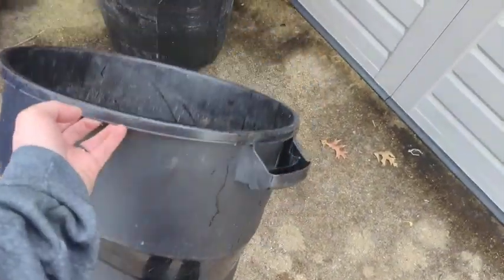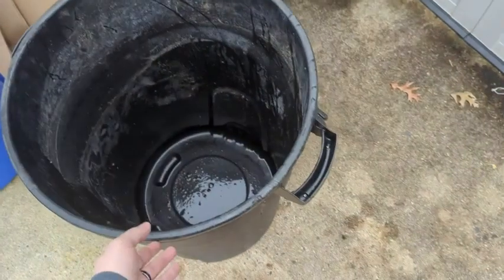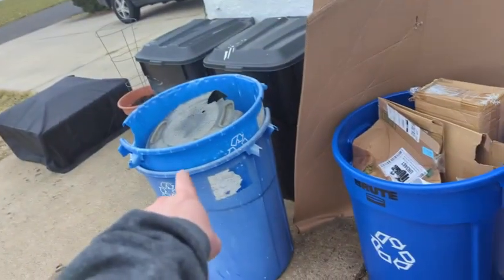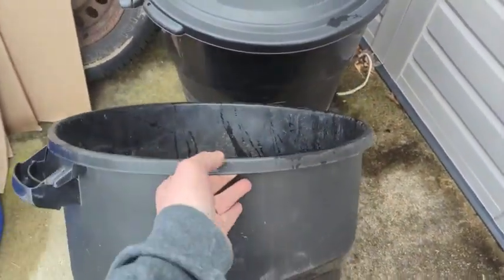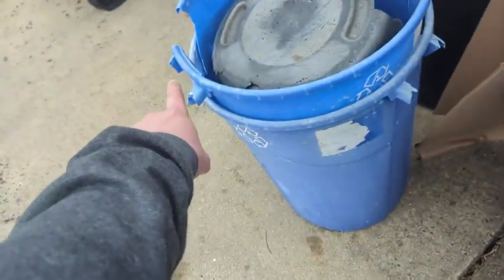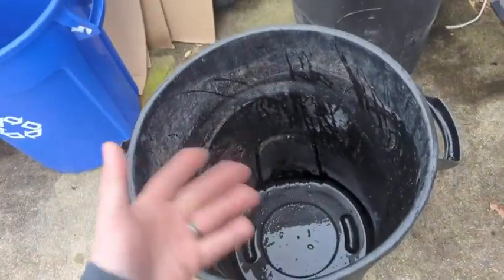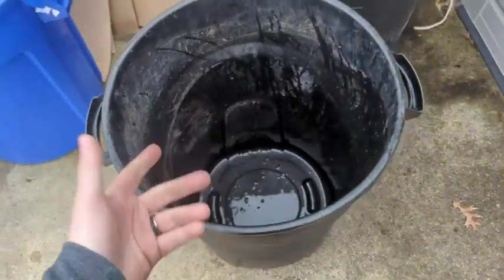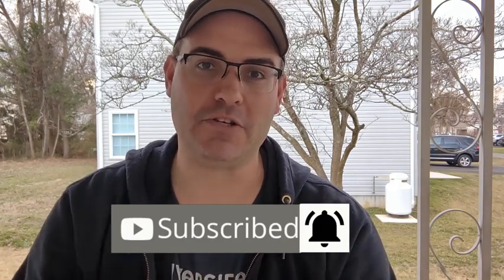Why YOU NEED this Rubbermaid Brute 32 gal Trash Can 🤔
Check Here For The Lowest Price

Do you need a large trash can that can handle all of your waste? The Rubbermaid Brute 32 gal Trash Can is the perfect size for almost any room in your house! Plus, it's strong and durable, so you can count on it to hold up to your waste routine.

Check out this quick review of the Rubbermaid Brute 32 gal Trash Can to learn more about this great trash can. In this video, we'll discuss the features of this trash can. We hope you find this video helpful in making your decision about which trash can to buy!

Rubbermaid Brute Trash Can Amazon Review